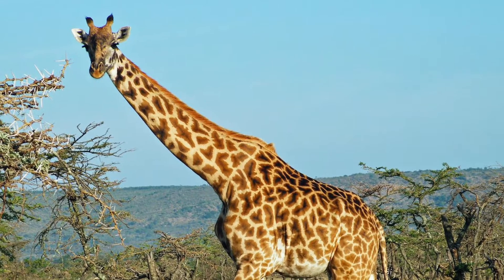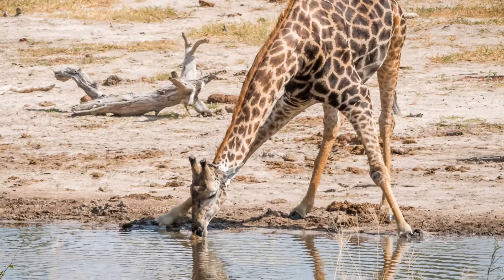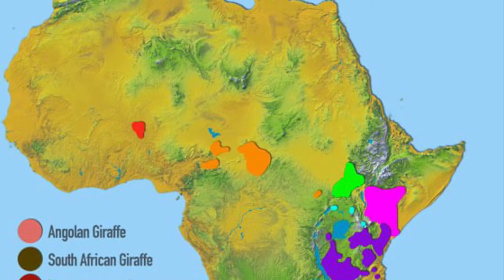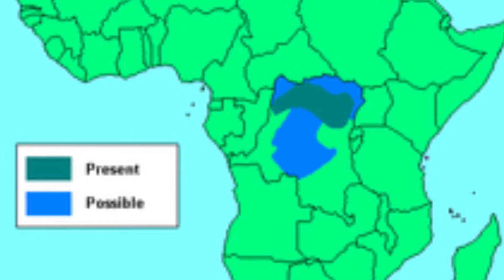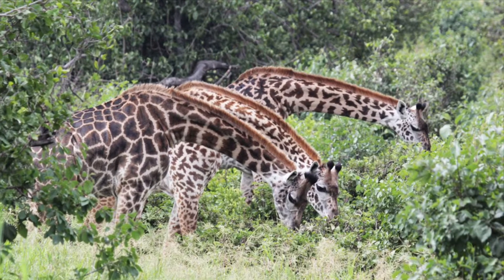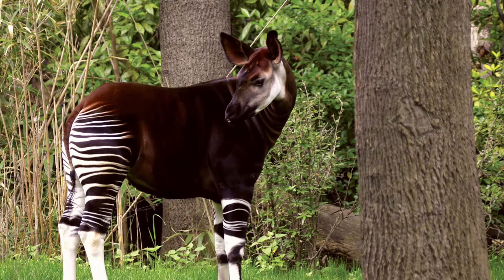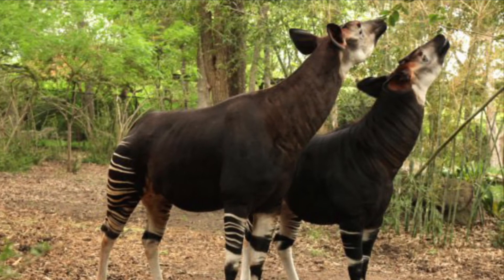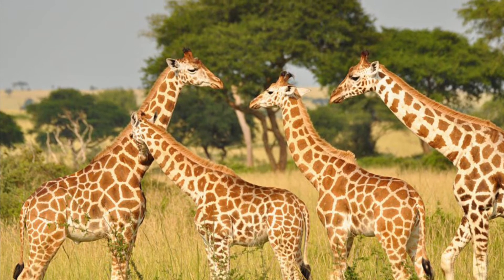Creature Comparison: Giraffe 🦒 vs Okapi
Here’s my comparison between the giraffe and its only living relative, the Okapi. Enjoy!